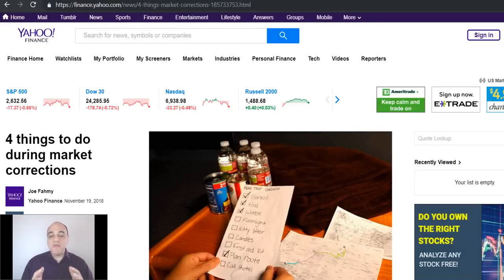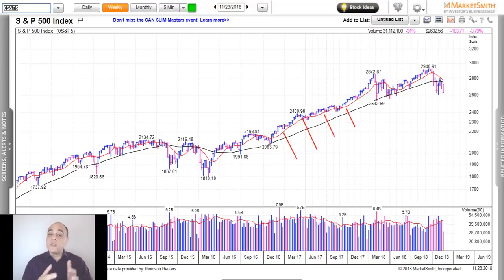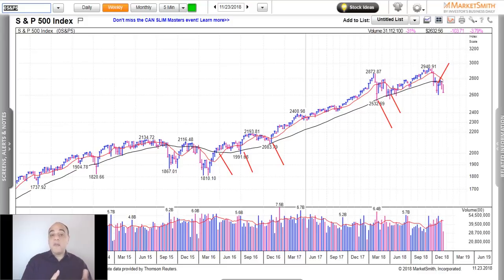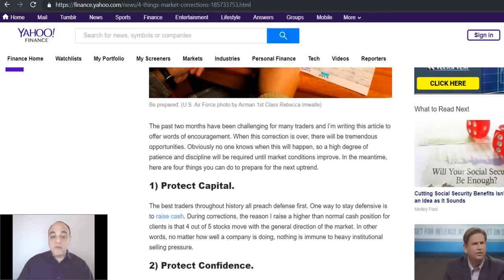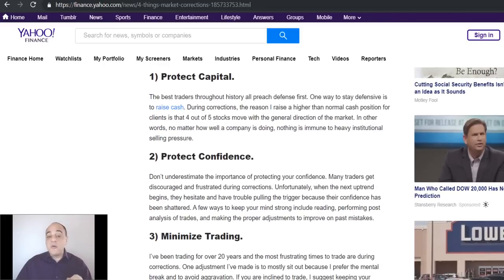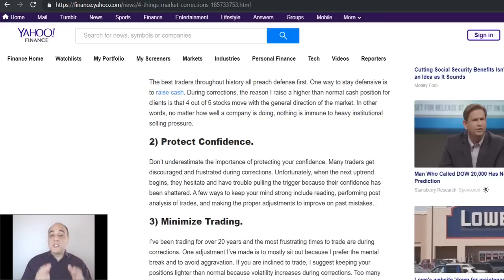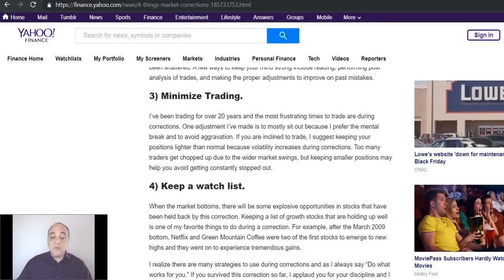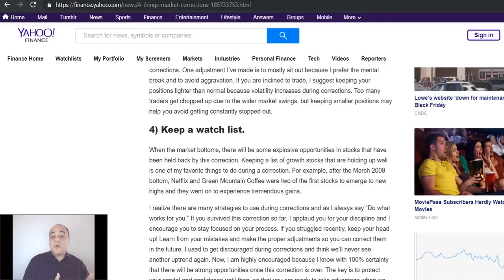4 Things To Do During Market Corrections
The link to the Yahoo Finance article can be found